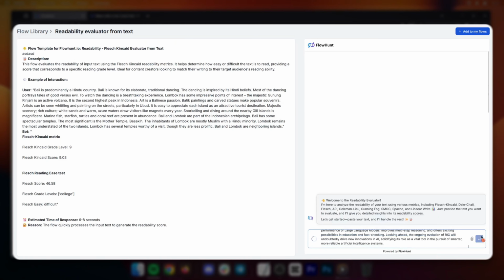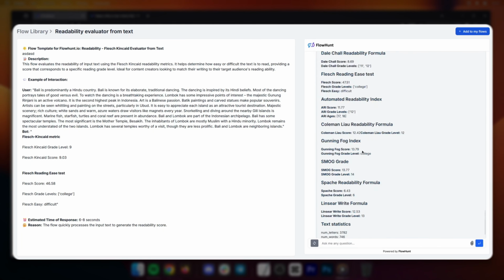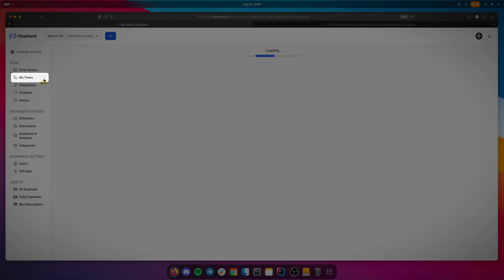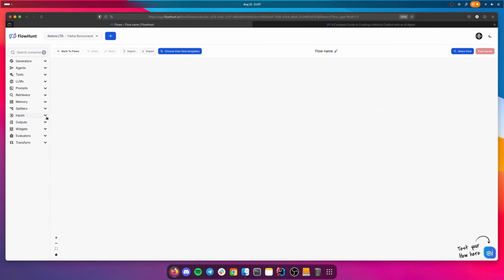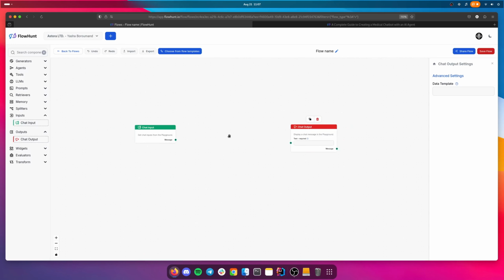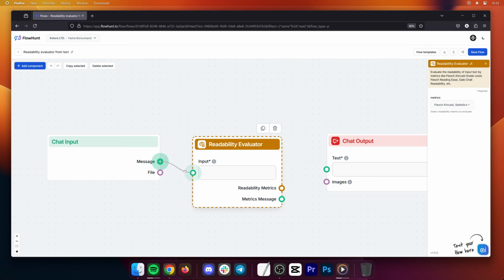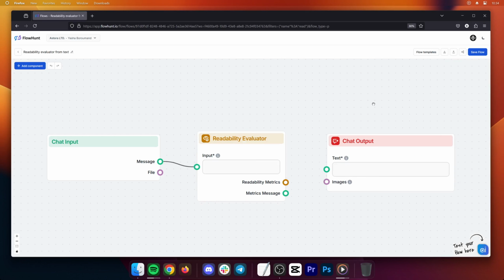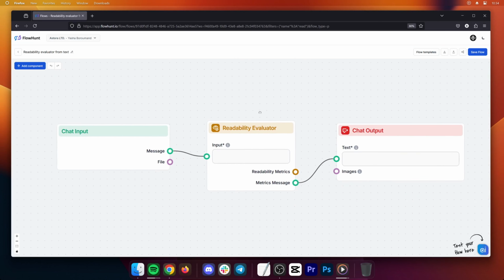🚀How to make A Readability Evaluator from Text! FlowHunt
🌟 Flow Template for Flowhunt.io: Readability  Evaluator from Text

📝 Description: This flow evaluates the readability of input text using the Flesch Kincaid readability metrics. It helps determine how easy or difficult the text is to read, providing a score that corresponds to a specific reading grade level. Ideal for content creators looking to match their writing to their target audience's reading ability.

In this tutorial, you'll learn:

1-How to set up your project in the "My Flows" tab.
2-Adding key components like the user's query input and chatbot's response output.
3-Integrating advanced tools like the Readability  Evaluator.

By the end of this video, you'll have a fully functional Readability  Evaluator from Text ready to go!